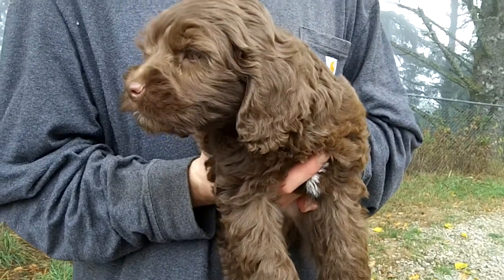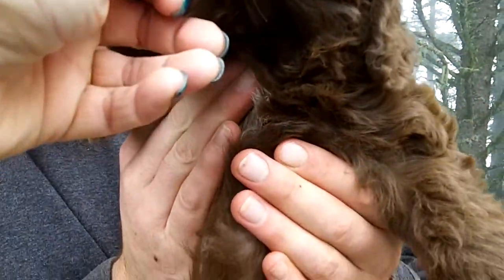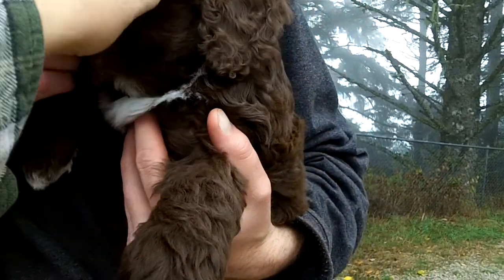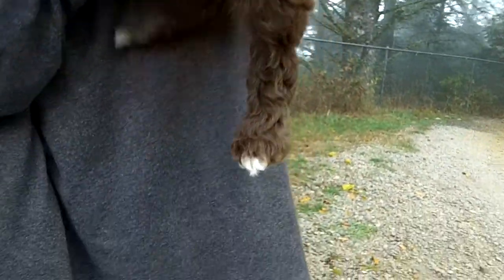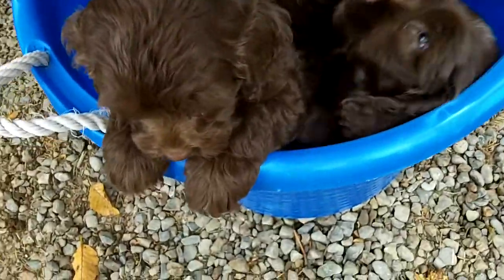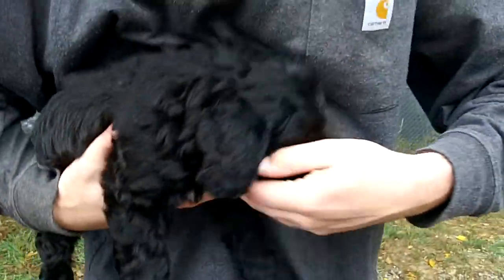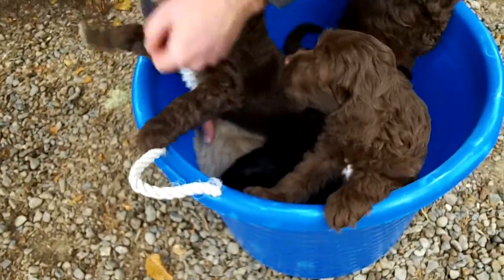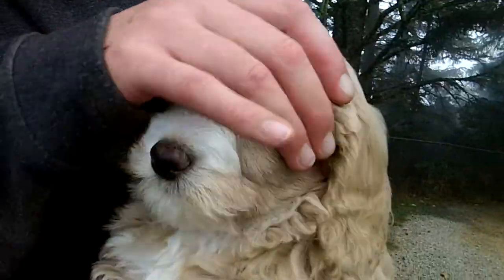Bernadette pups individual 10 21 18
Miniature and medium labradoodle puppies at Pacific Rim Labradoodles on the Southern Oregon Coast